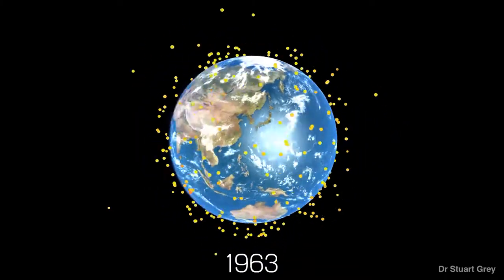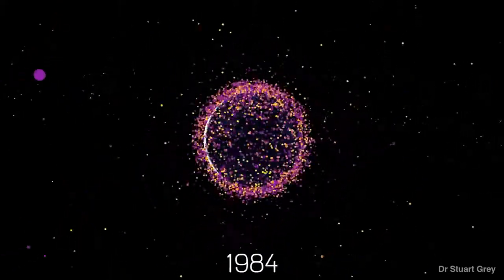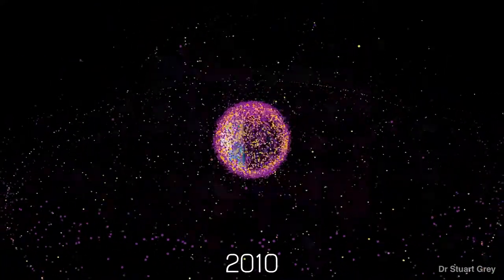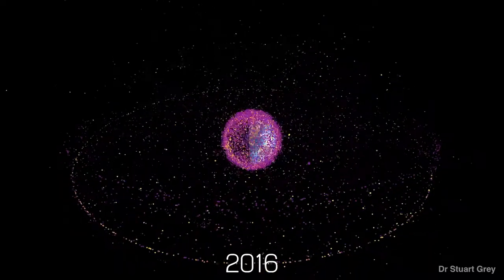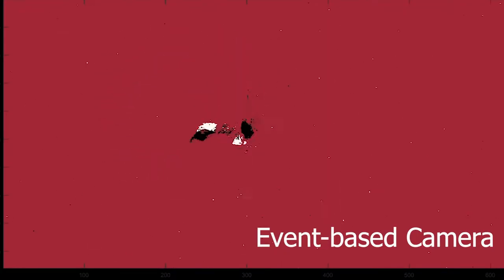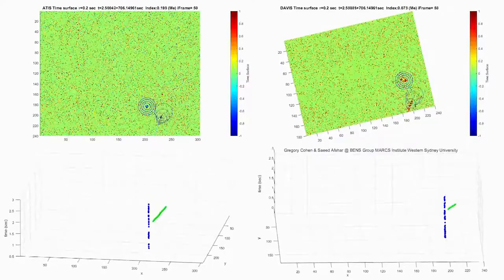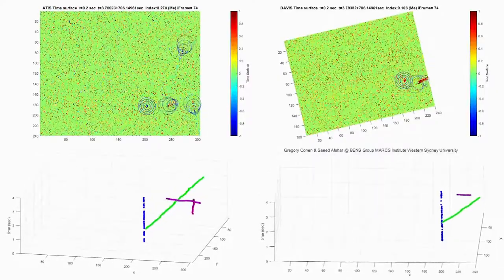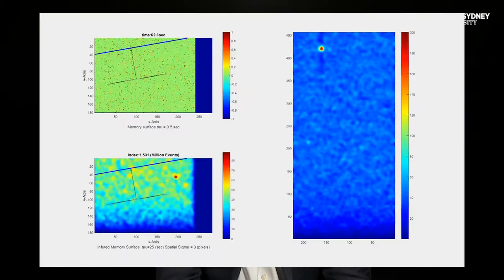Making space safer with neuromorphic cameras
Space clutter has become an increasing problem for both satellite and manned space missions, with the likelihood and incidents of collisions continually increasing. This has created an immediate need for better means of detecting and tracking objects in space.

At Western Sydney University, we have been working with dynamic vision sensors and neuromorphic algorithms to build novel systems for terrestrial and orbital space imaging applications.  Through telescope field trials with both the ATIS and DAVIS cameras, we have demonstrated the ability to detect LEO and GEO satellites during both day time and night time observations using an identical optical telescope configuration. Additionally, we have also demonstrated exciting capabilities in daytime star tracking, high-speed object detection, and for use in high-speed and dynamic adaptive optics.

Space Debris Video provided courtesy of Dr. Stuart Grey (stugrey.com).